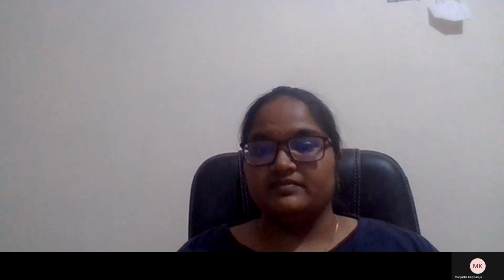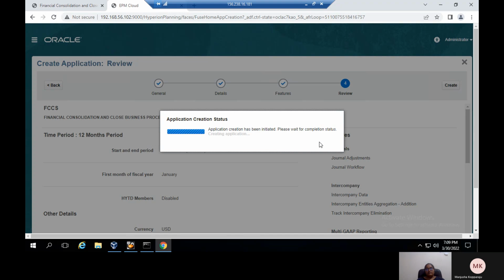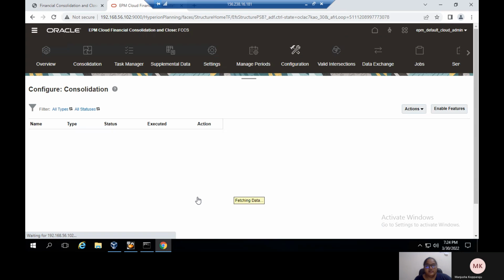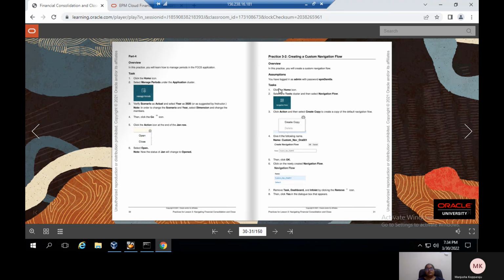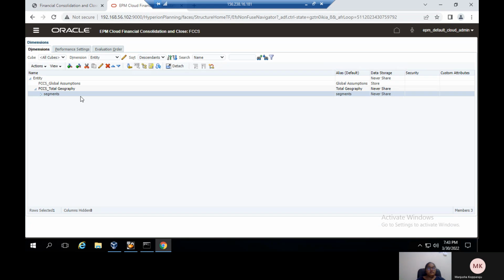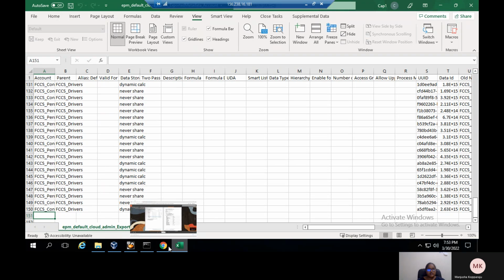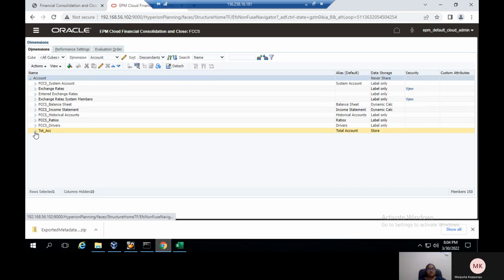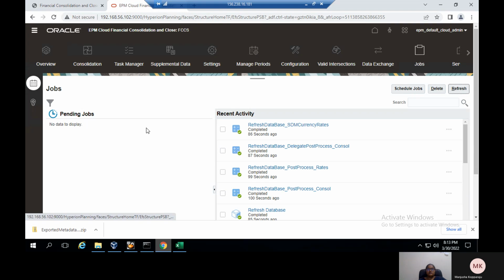ACITIVTY GUIDE TOPIC 1 FCCS Sushma